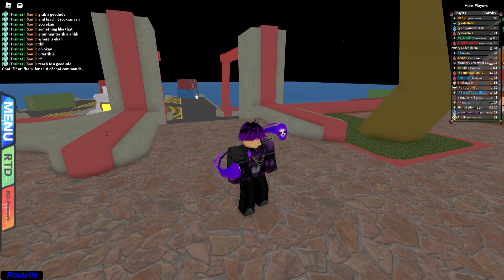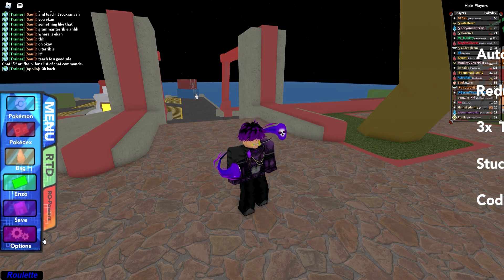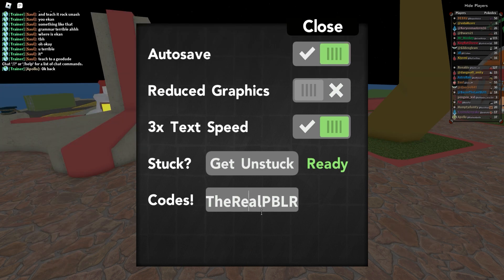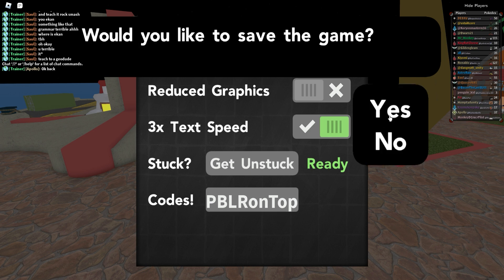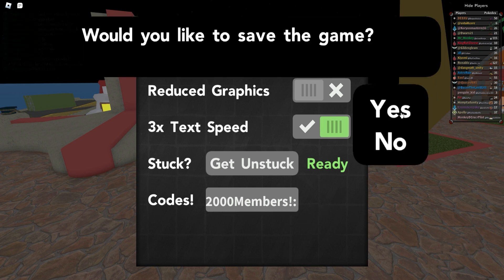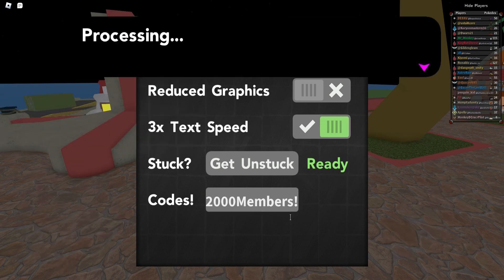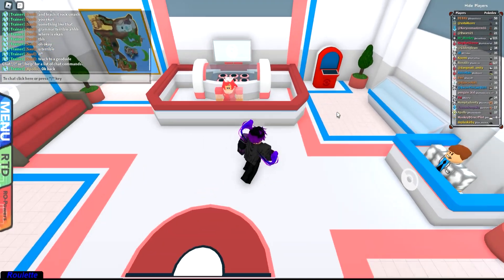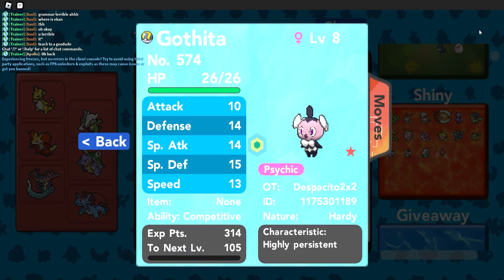New Pokemon Bronze Legends Codes UPDATED July 2023 *Link for game in Description*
These 3 codes are some of the best in the game! Hope this video helps!